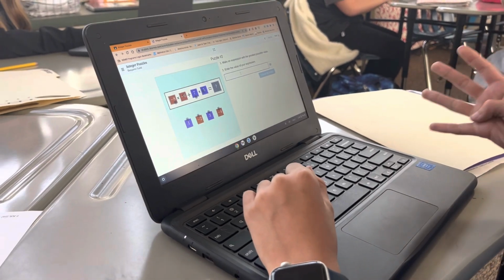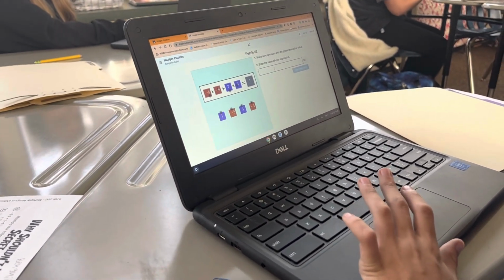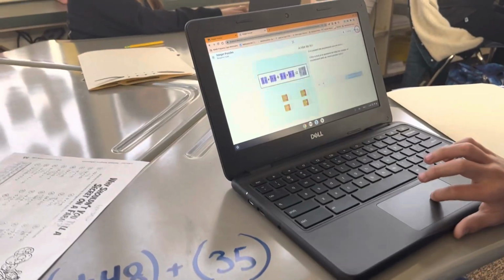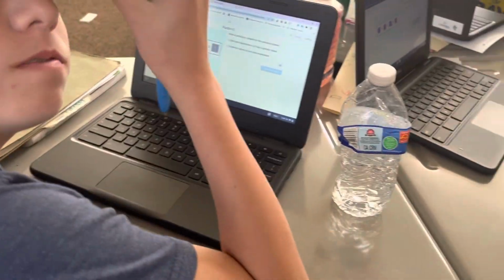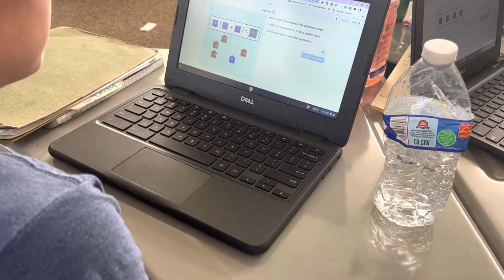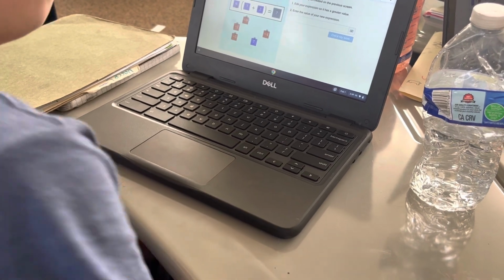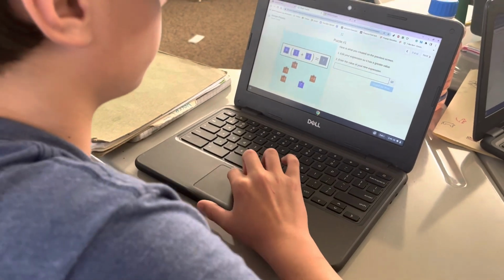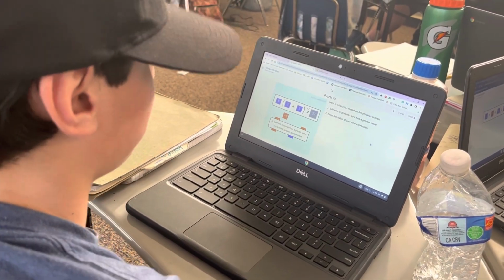Teaching Math with Technology: Live Modeling with Students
Join Dr. Patricia Dickenson as she works alongside students to model how technology can be used to support meaningful math instruction. In this video, you'll see real classroom examples of how tools like virtual manipulatives, interactive whiteboards, and digital math platforms help students develop conceptual understanding and stay engaged. Watch how technology enhances discourse, supports diverse learners, and brings math to life. Perfect for teachers looking to see tech integration in action.